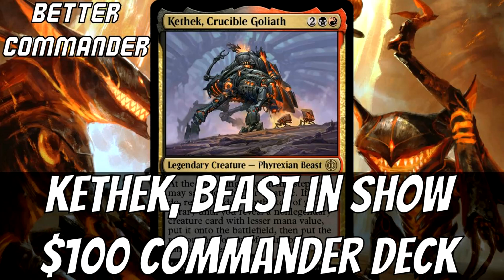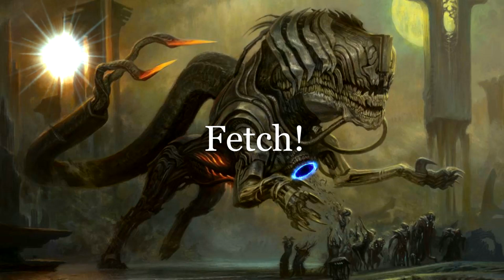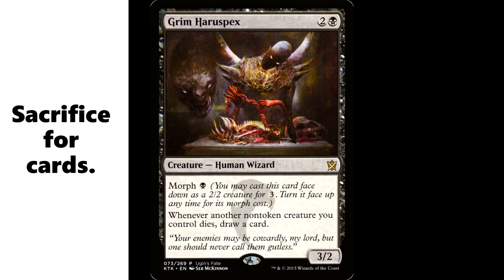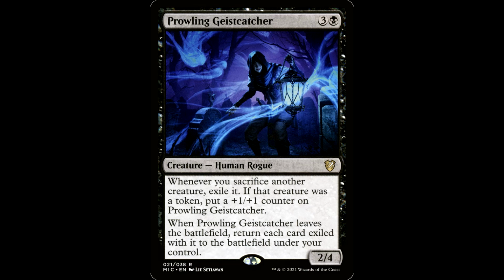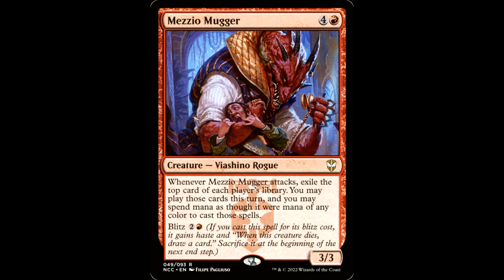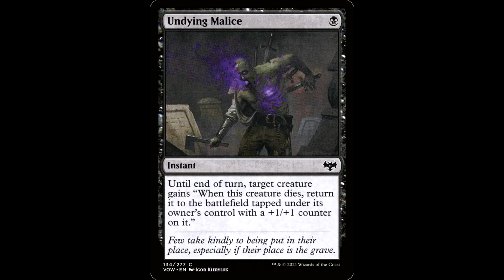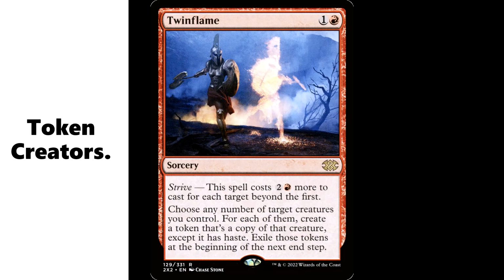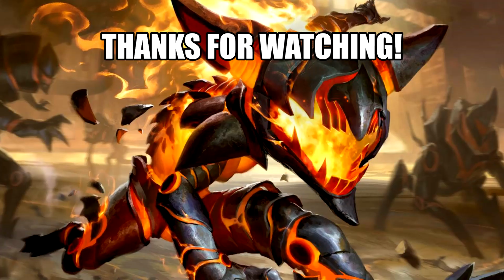Kethek, Beast in Show: $100 Commander Deck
This is an interesting value engine with a unique flavor.  Kethek, Beast in Show.